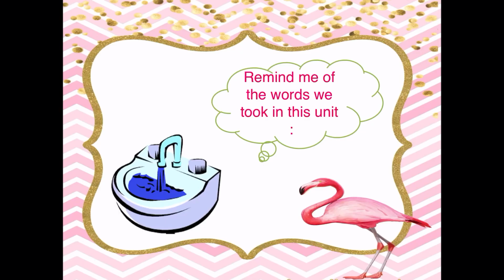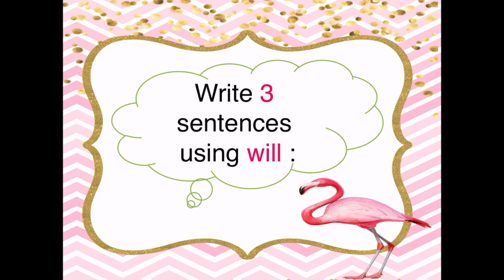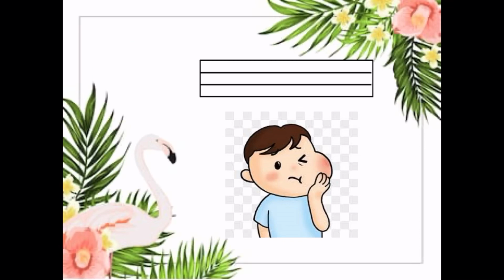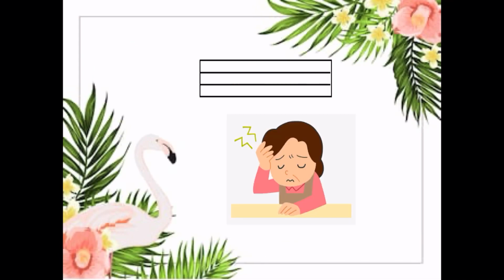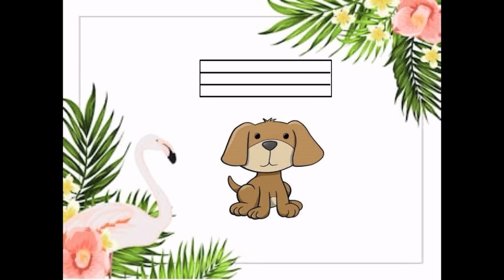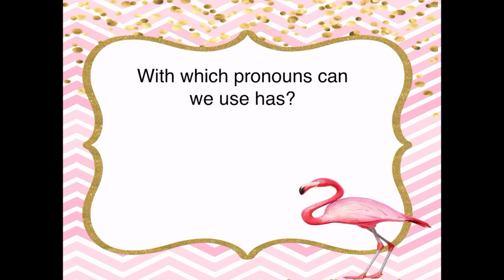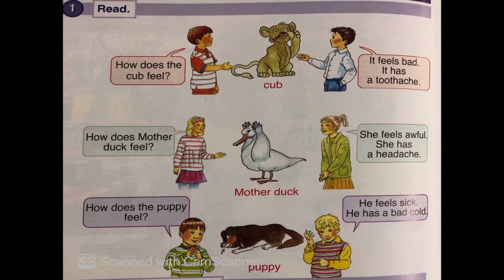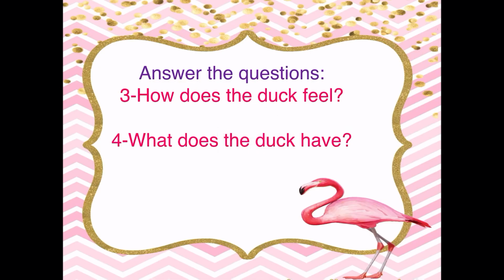U 19 L 4